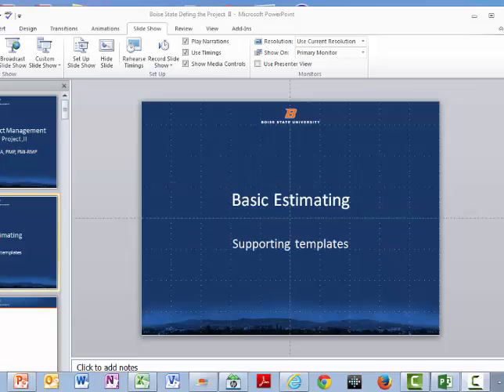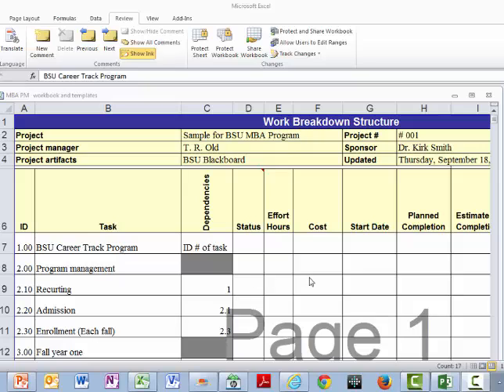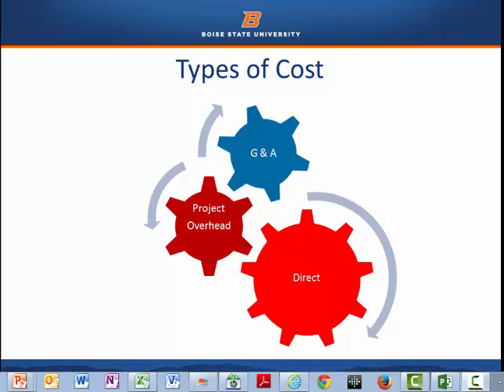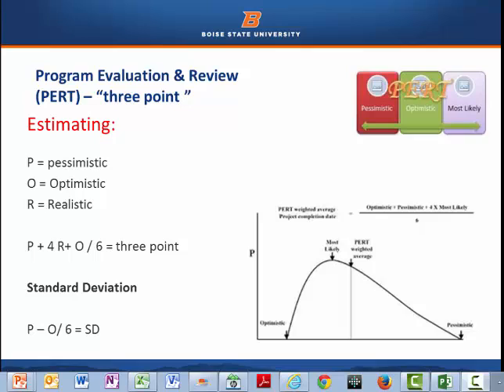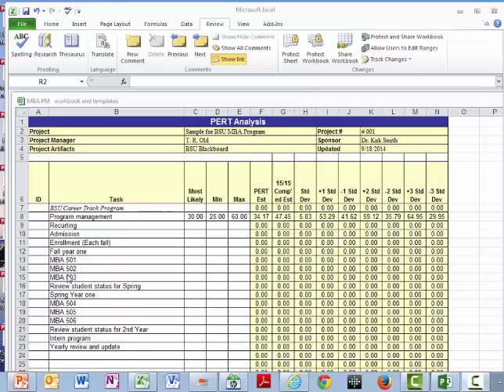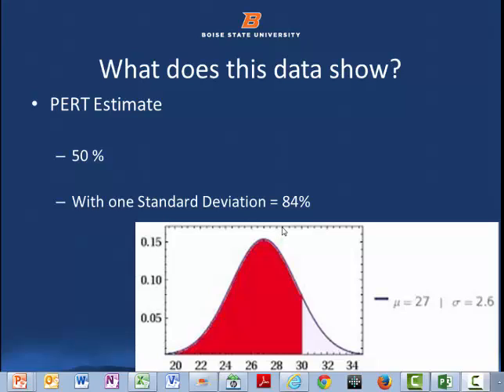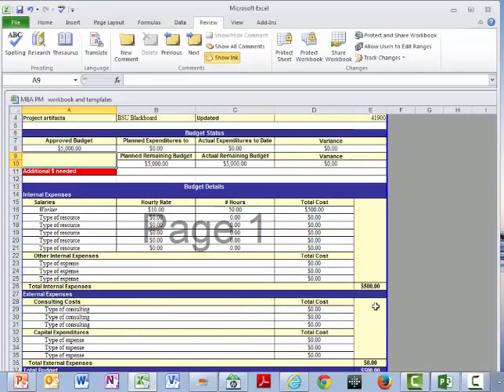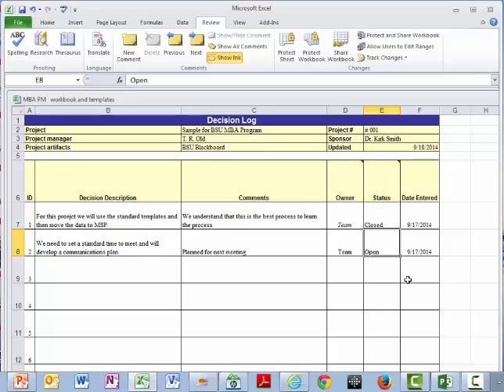Manage the Proejct II